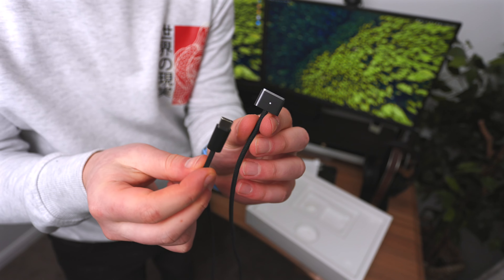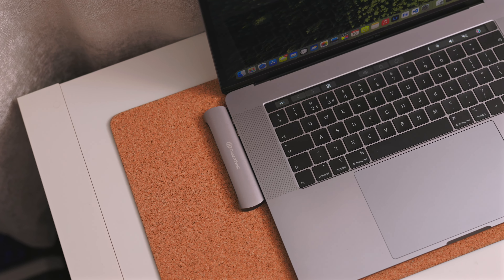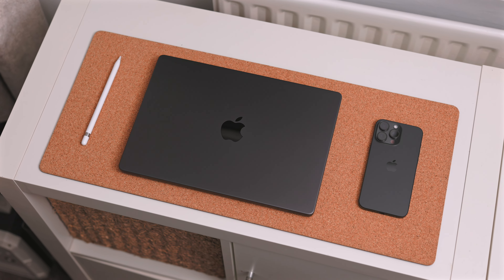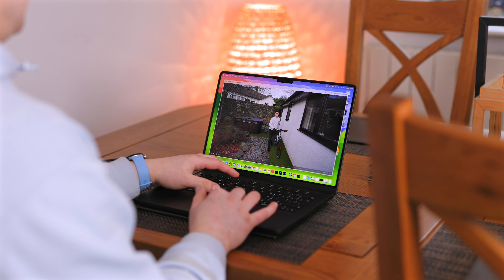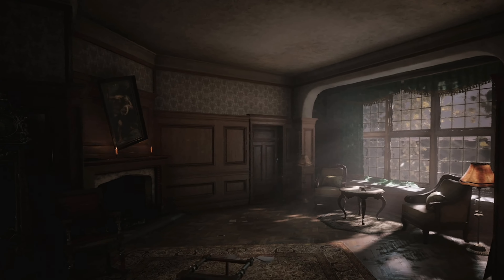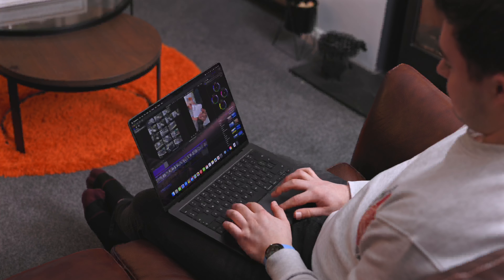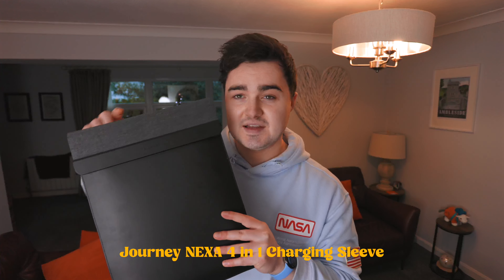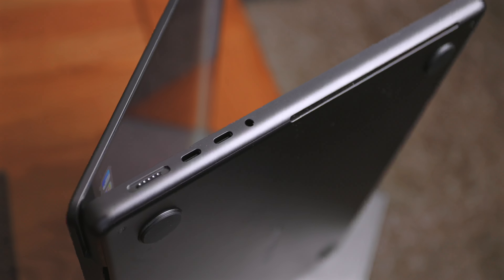M3 Pro MacBook Pro 14" Space Black - Unboxing & Impressions!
M3 Pro, M3 Max, or M3 MacBook Pro? As a first-time Intel user making the switch to Apple Silicon, I'm curious if the upgraded M3 3nm chips are worth it. Join me as we unbox and dive into these devices!

Canon R6
Canon EF 17-40mm F4L
K&F Concept Beta Bag
iPad 10th Gen
Logitech Combo Touch
Sigma Art 50mm F1.4
Bose QC 35 II
Moft Snap Magsafe Wallet
K&F Concept Variable ND 2 - 400
Rode Video Mic Go II
DJI Air 2S
AirPods Pro
Magtame USB C
Skyreat ND filters